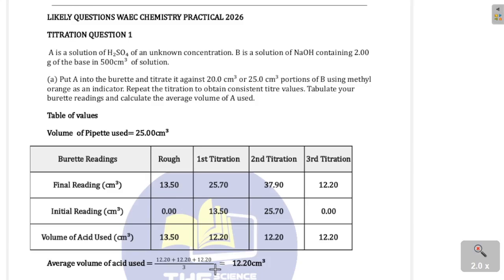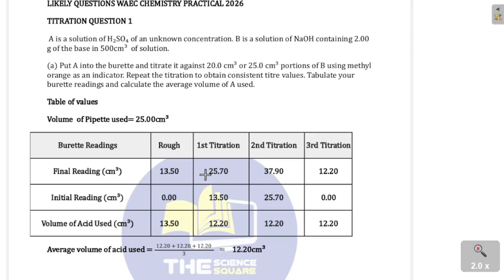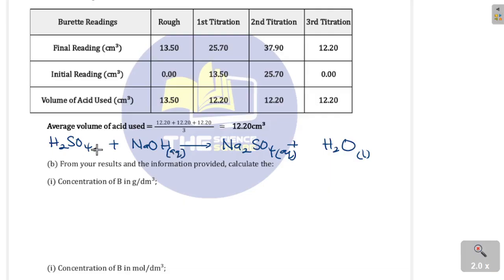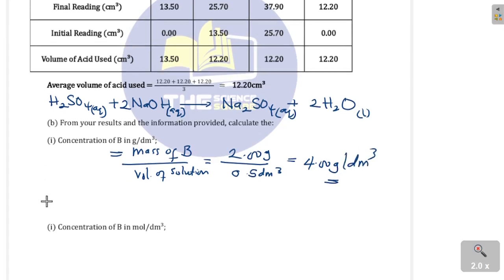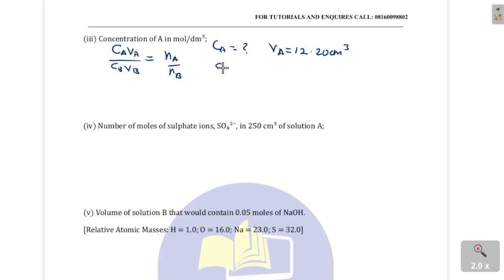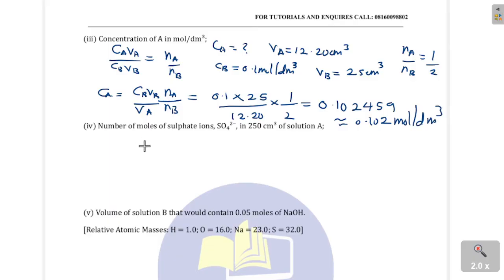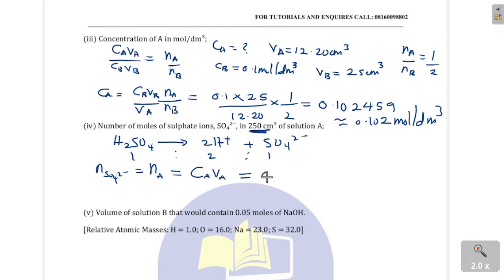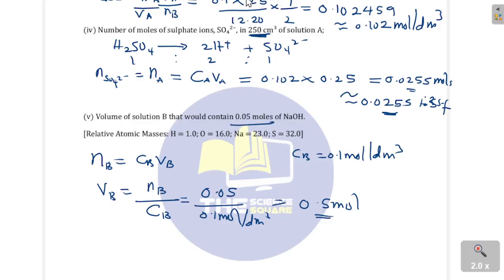WAEC 2026 CHEMISTRY PRACTICAL TITRATION QUESTION 2026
## Master WASSCE 2026 Chemistry: Titration Practical Guide (Specimen-Based)

Are you ready to ace your **WASSCE 2026 Chemistry Paper 3**? In this video, we dive deep into a high-probability titration question based on the **2026 WAEC Chemistry Specimen**. We don't just solve the math; we show you the "WAEC way" to record your readings and avoid losing marks on avoidable errors.

We tackle a standard Volumetric Analysis problem involving an Acid-Base titration (Standardized H2SO4 vs. NaOH or Na2CO3, depending on your specific specimen).

* **Correct Table Setup:** How to draw your titration table and record readings to 2 decimal places.
* **The "Concordant" Rule:** How to select the best titers for your average volume calculation (difference not more than 0.20 cm3).
* **Mole Ratio Mastery:** Using the balanced chemical equation to find na and nb.
* **The Concentration Formula:** Step-by-step application of:
(Ca x Va) / (Cb x Vb) = na / nb
* **Mass Concentration & Molar Mass:** Converting between mol/dm3 and g/dm3.

(i) Calculate the average volume of acid used.
(ii) Calculate the concentration of **B** in mol/dm3. (iii) Determine the value of X (Mass concentration).

### 📚 Resources & Links